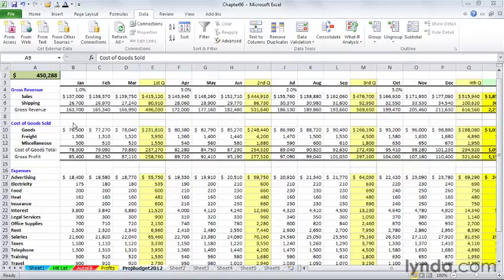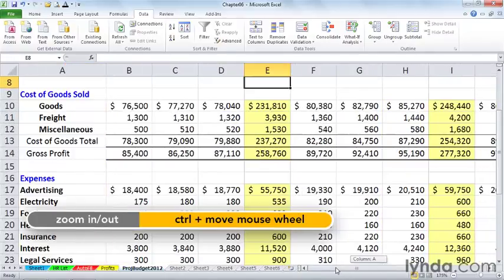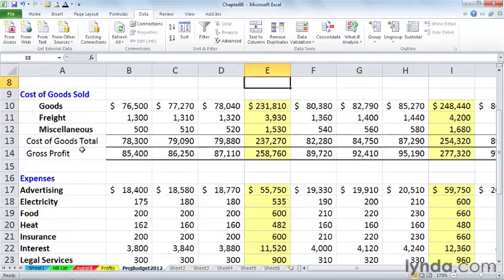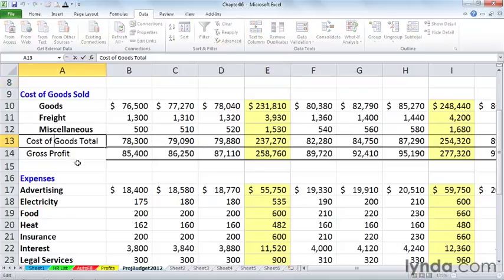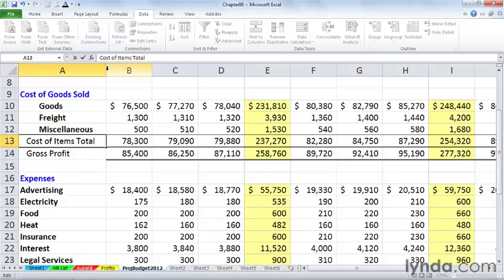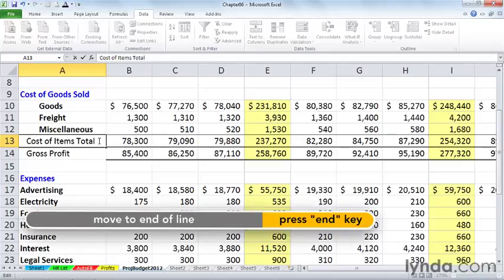0605 Cell editing tips